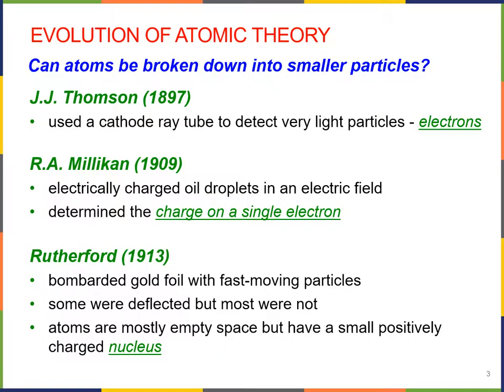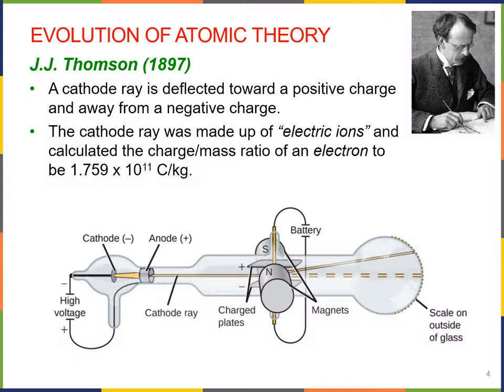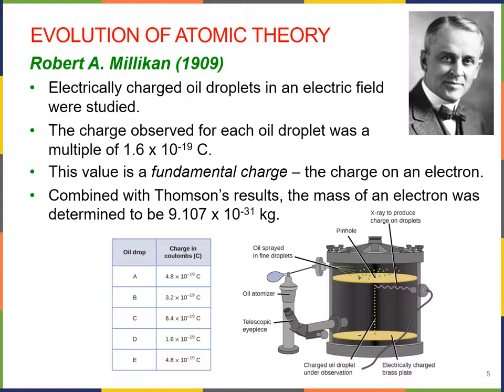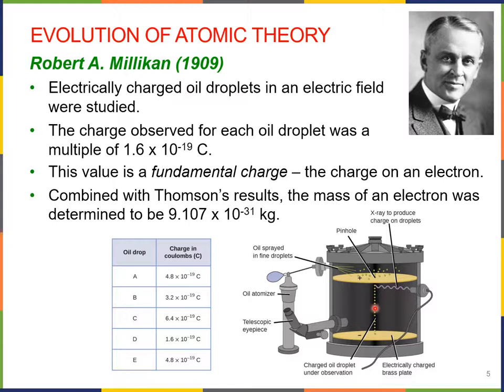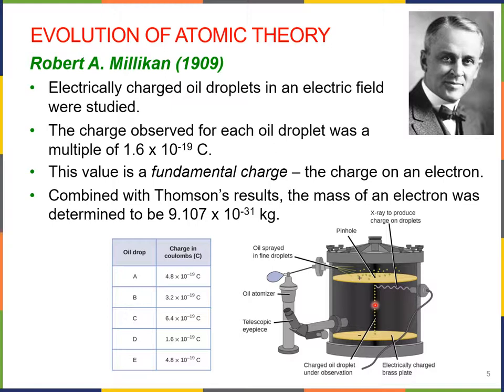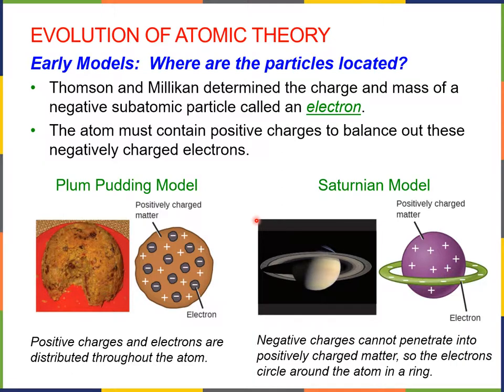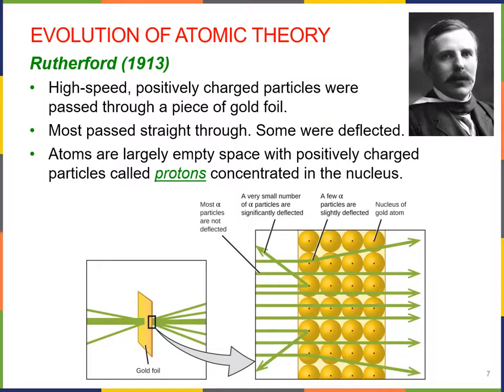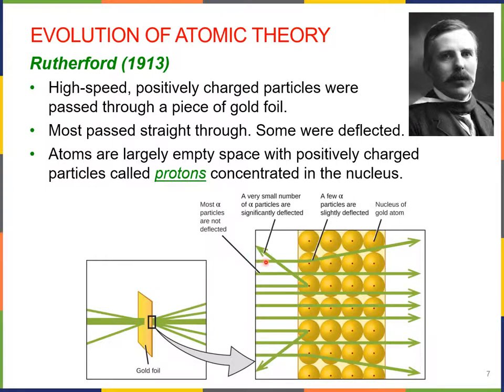Atomic Theory #3: Experiments on Atomic Theory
Open Educational Resource funded by a City University of New York OER Grant. Produced by the Department of Chemistry, York College/CUNY and the Department of Natural Sciences, LaGuardia Community College/CUNY